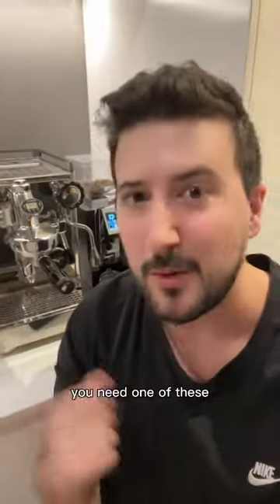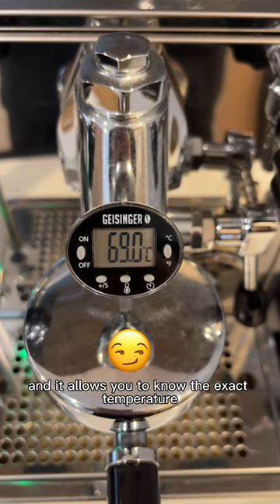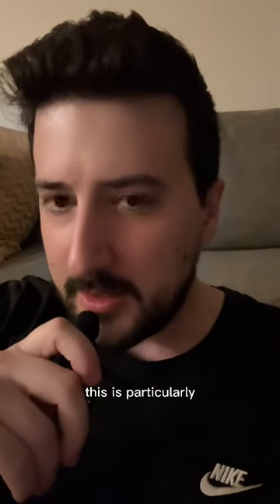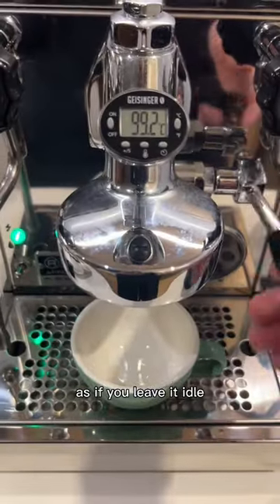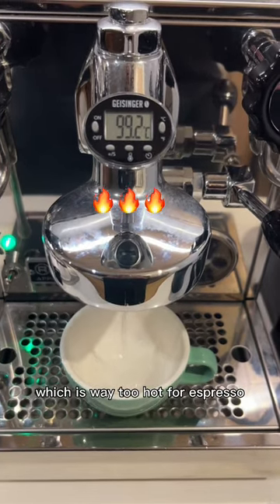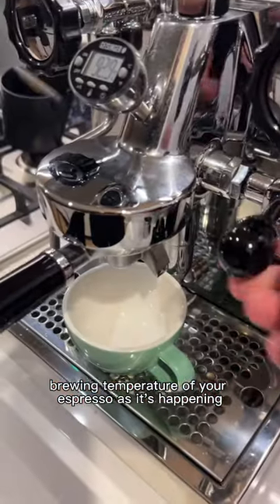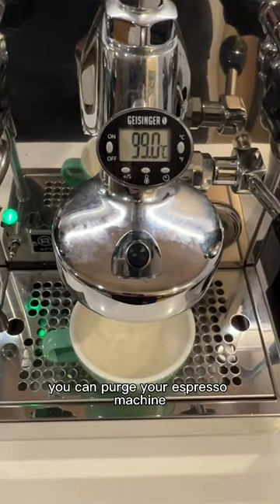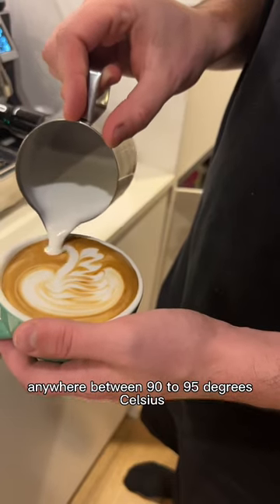Correct espresso temperature on Rocket Appartamento espresso machine